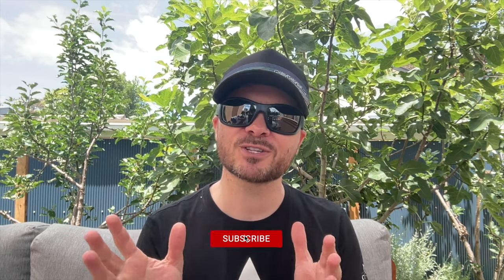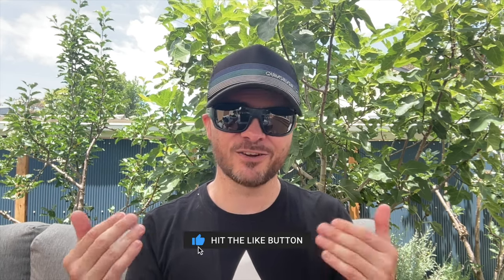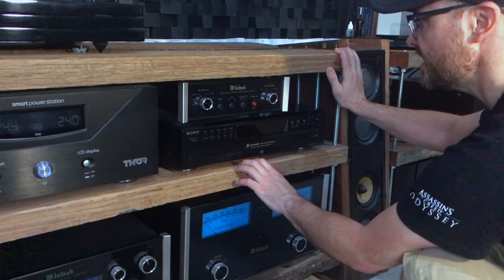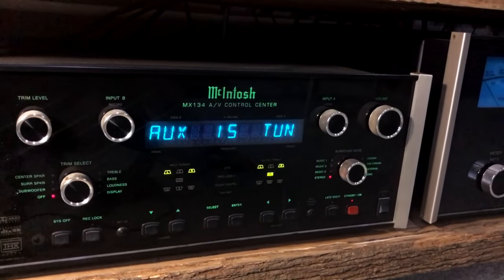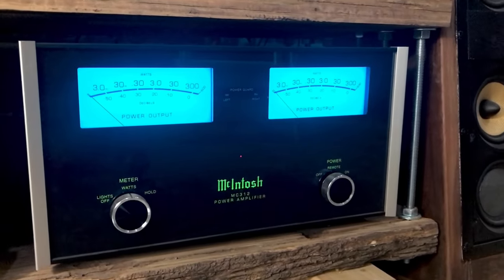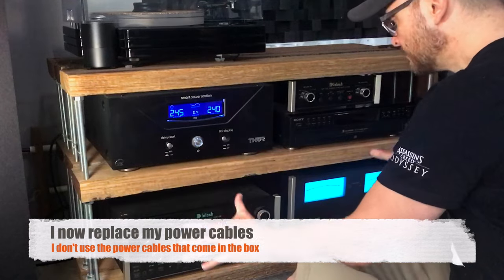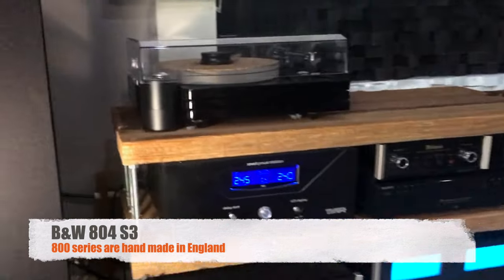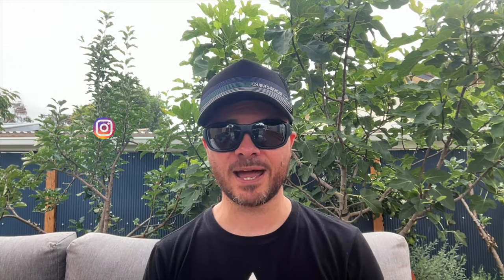My 2 Channel Audio Setup | PART 1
Let me take you on a small tour of my two channel audio setup. My setup is setup and positioned for my ears. Sound is subjective and a personal experience. HiFi is fun and there to be enjoyed. It's taken 20 years to get to this point. I like trying different brands and listening to the difference/characteristics it brings.